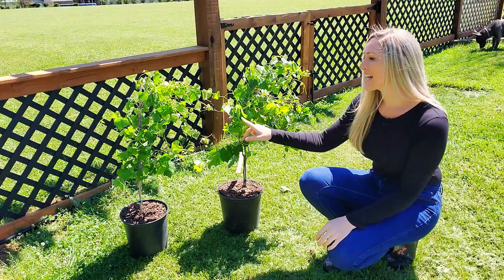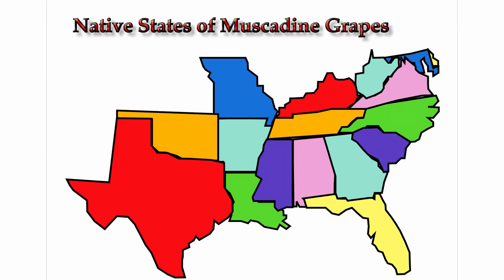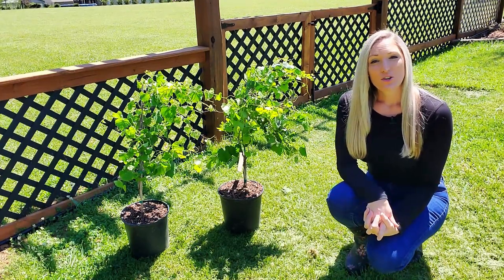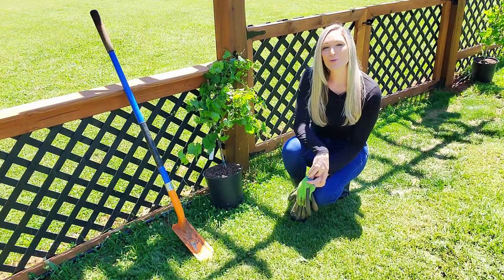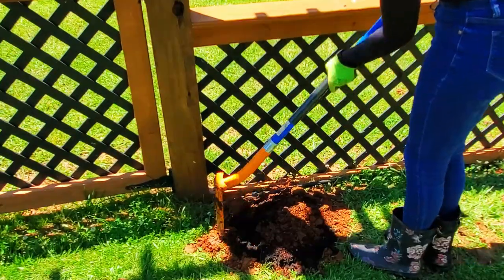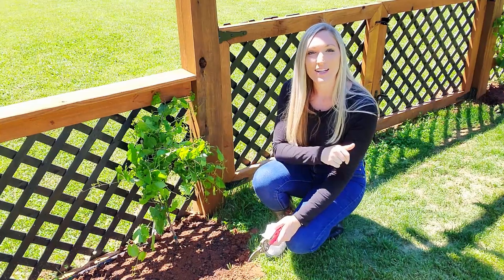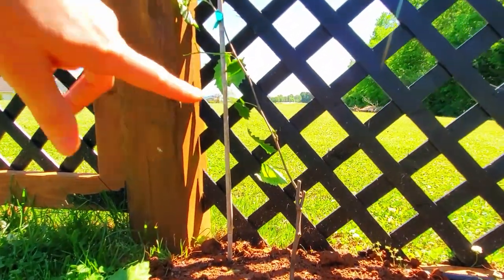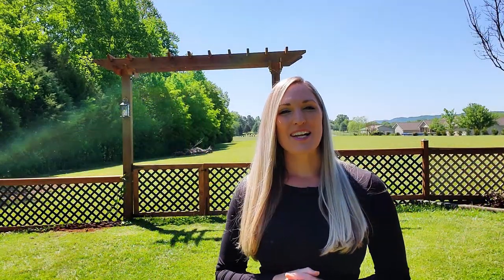How To Plant And Train A New Grape Vine On An Arbor | Muscadine Grapes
I'm so excited to finally plant 2 Triumph Muscadine Grape Vines on my new garden arbor that I built recently. Follow along as I plant and prune my new grape vines to prepare them to be trained up an arbor.

Trenching Shovel
Bio-Tone Starter Fertilizer
Garden Tape

Orbit Hose Faucet Timer, 2 Outlet
3/4" Water Hammer Arrestor Tee
Orbit Brass Hose Faucet Manifold